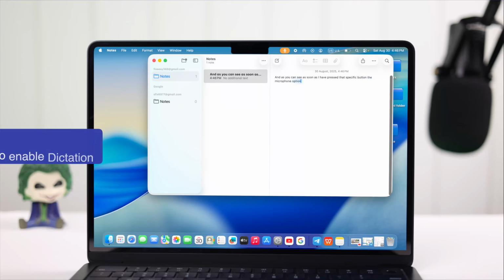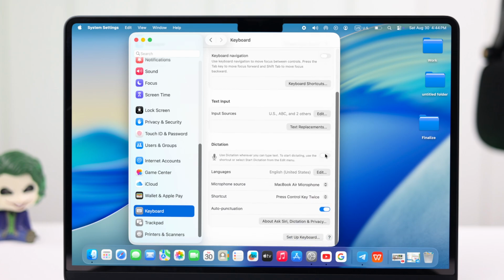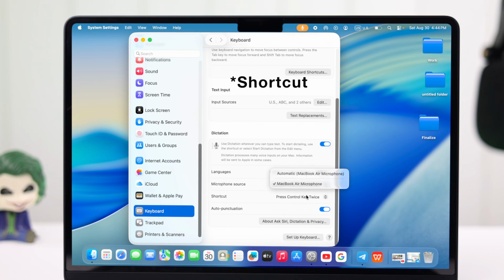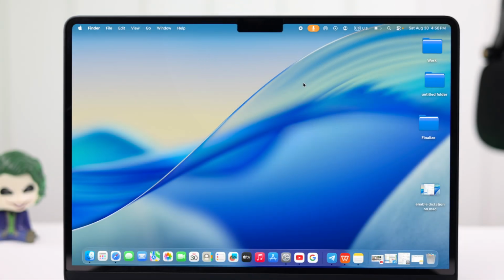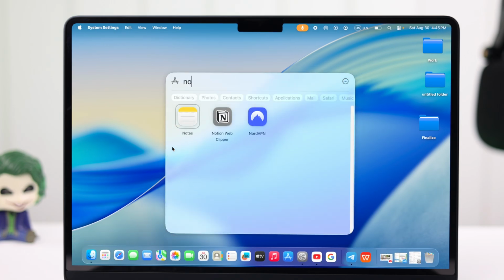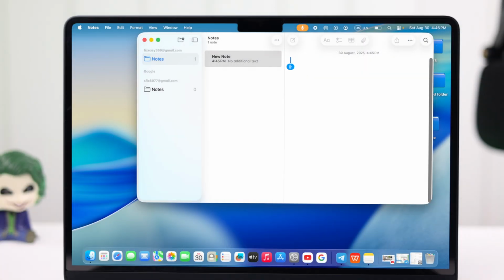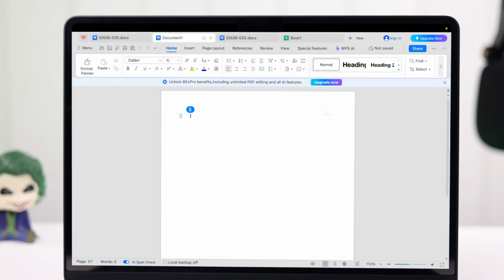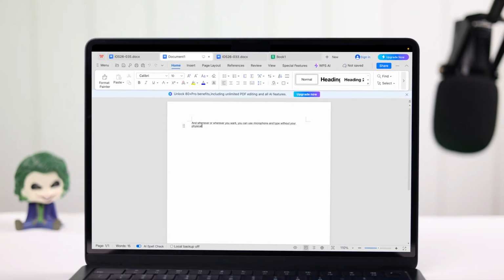How to Use Voice Dictation on MacBook Pro/Air! [Speech to Text]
You know, you easily enable voice dictation on any Mac, including MacBook Pro/Air, Mac Mini, iMac, etc., to turn your speech into text hands-free?

Having trouble to turn On dictation on your Mac or to use dictation to convert your voice into text? No worries, we’ll walk you through the step-by-step guide to activate the Speech to Text feature to use hands-free typing with your voice on any Mac effortlessly.

0:00 Intro: Use Voice Dictation on MacBook Pro/Air
0:06 Turn On Dictation for Voice Typing on Mac
0:48 Use Speech to Text Voice Typing on Mac